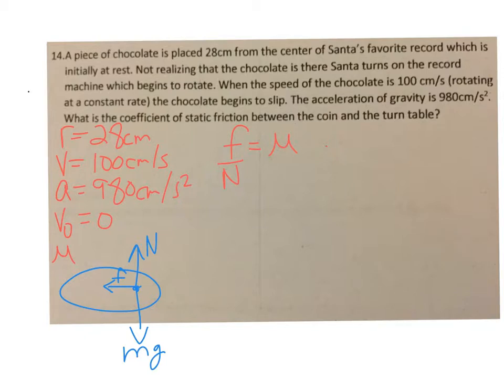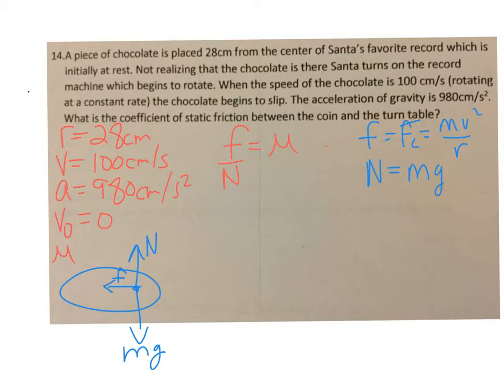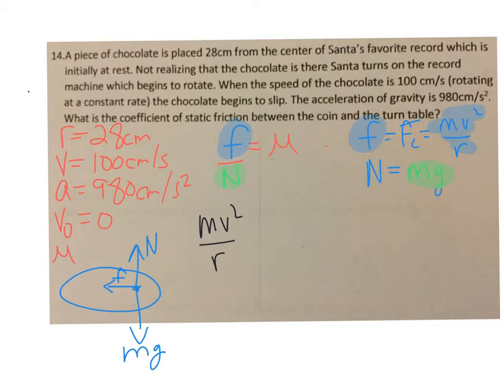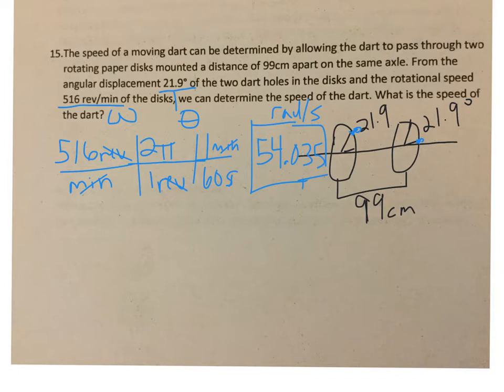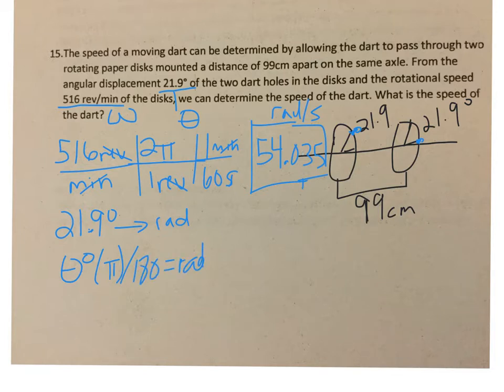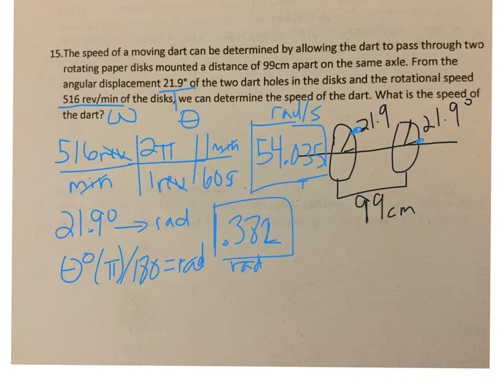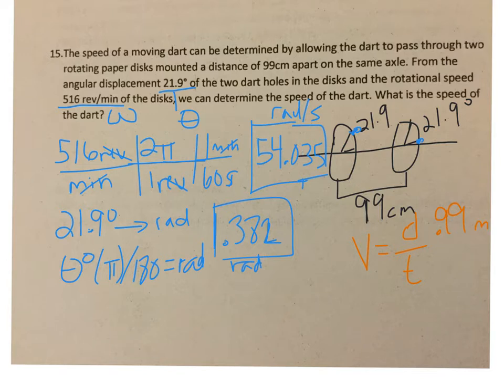Complex Rotational Motion Examples